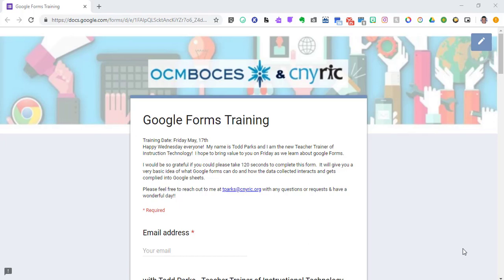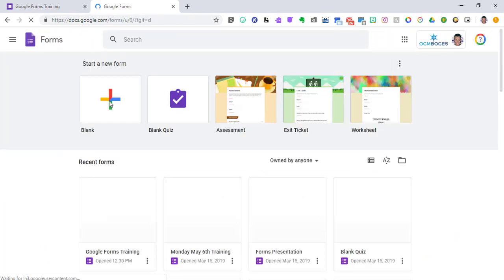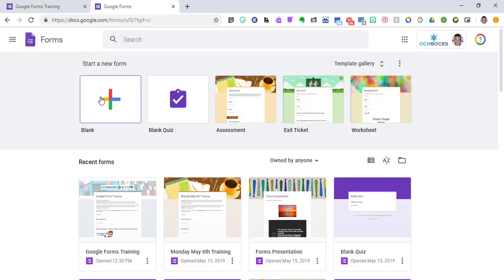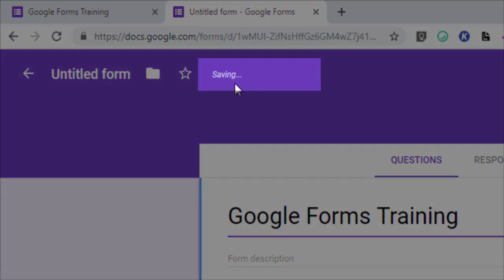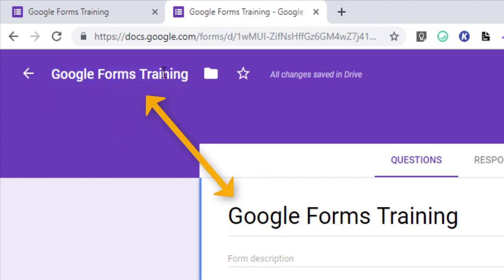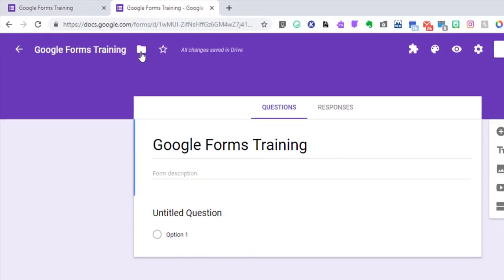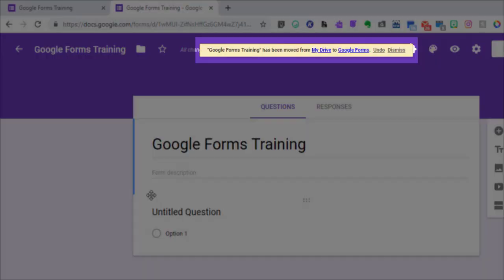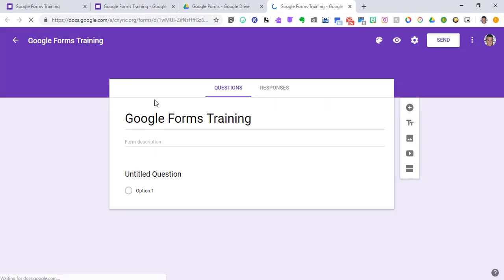Google Forms Basics: How to Make, Title, and Save a Google Form in Google Drive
Get started using Google Forms in 135 seconds, and then learn at your own pace by watching each quick explanatory video from the Parks & Education Google Forms Playlist that pertains to what you want to learn.  These videos are meant to be short and get you to the piece of Google Forms that you actually want to learn about.

Please take the time to comment (I will always respond), and if you enjoy the video - hit the ‘like’ button, and if you enjoy the channel (as it continues to grow)...maybe you could subscribe, and if you DO SUBSCRIBE, hit the little 'bell' to get notified when my next video comes out.